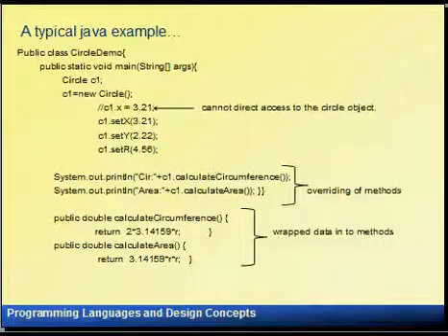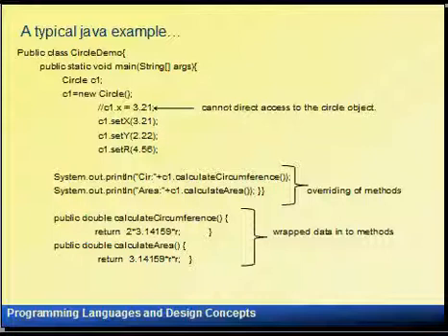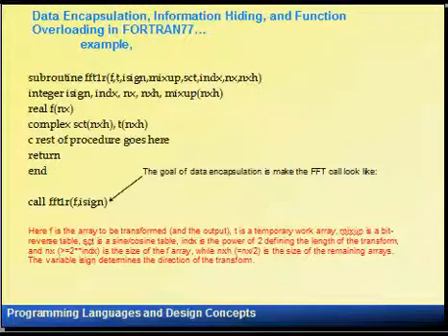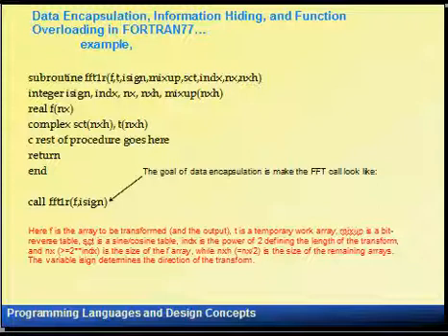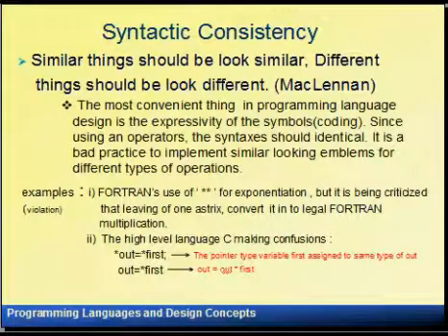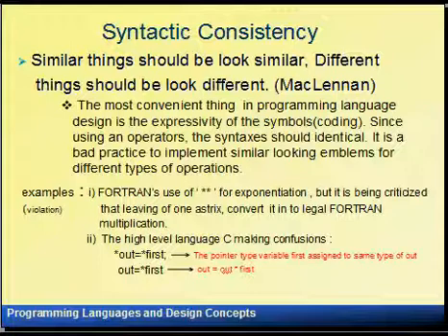The Basic Principles of Programming language (part 2).avi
Providing some guidence developing a language and about basic principles